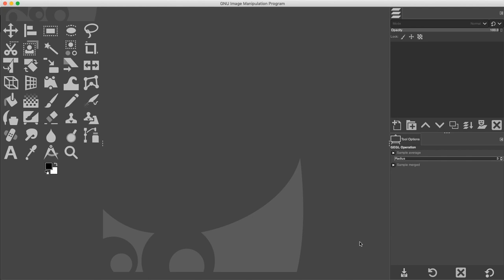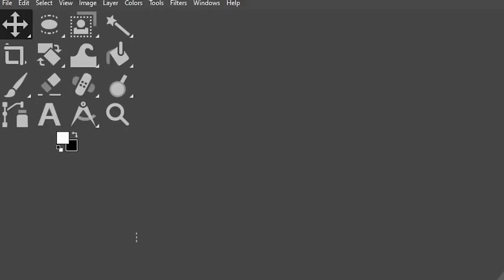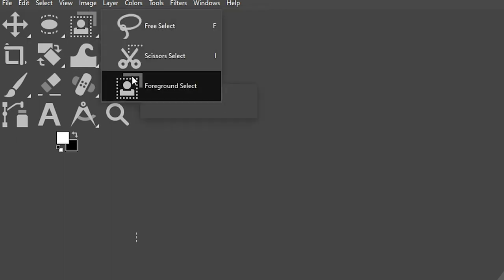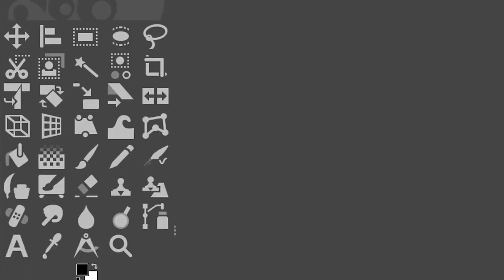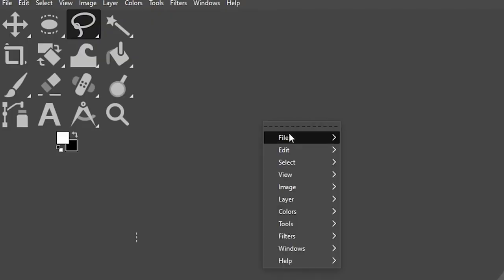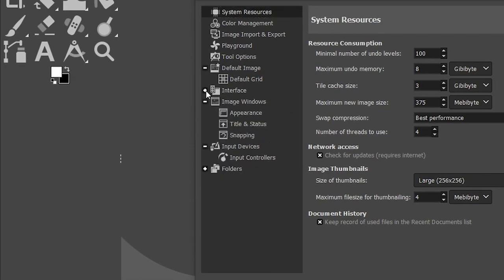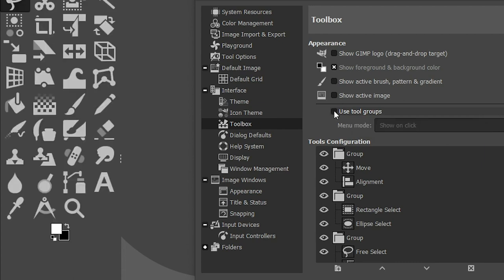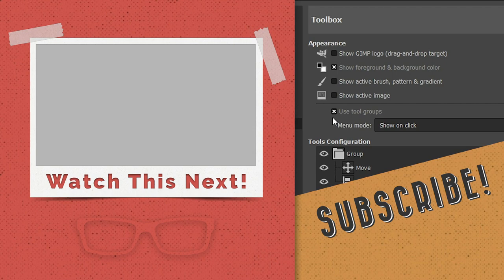How To Show All Tools in GIMP Or Group Them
In today's video, you'll discover how to show all your tools in GIMP.  Or if you prefer... how to group your tools together.

🅼🅰🆂🆃🅴🆁 🅶🅸🅼🅿 & 🆂🅰🆅🅴 🆄🅿 🆃🅾 80% 🅾🅵🅵!